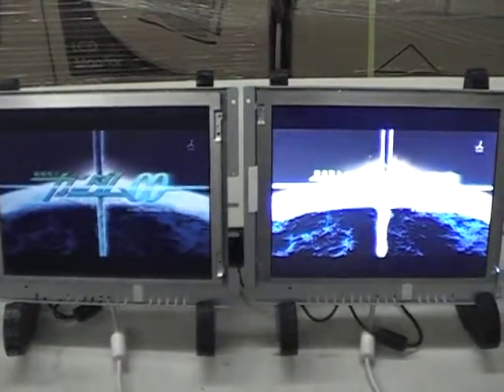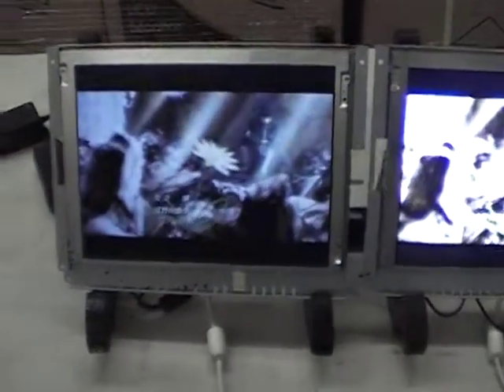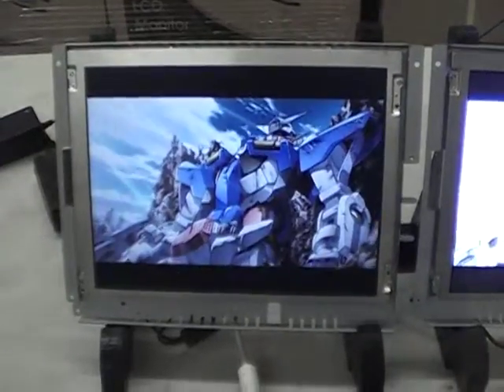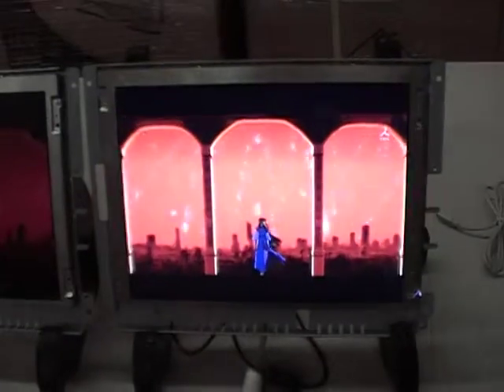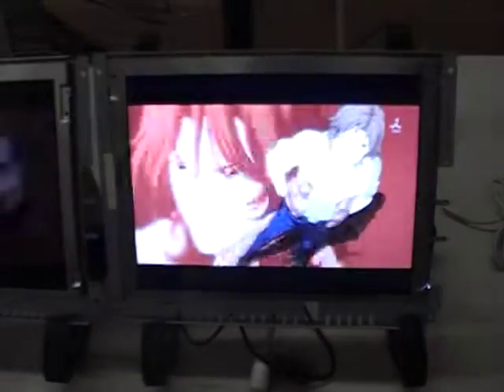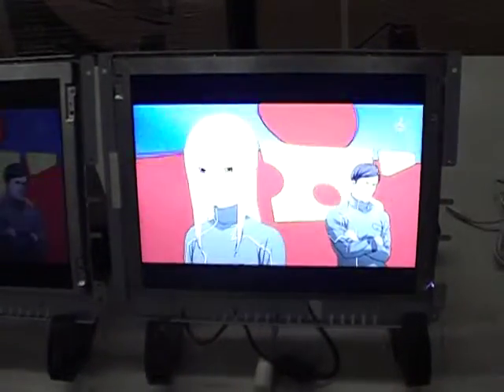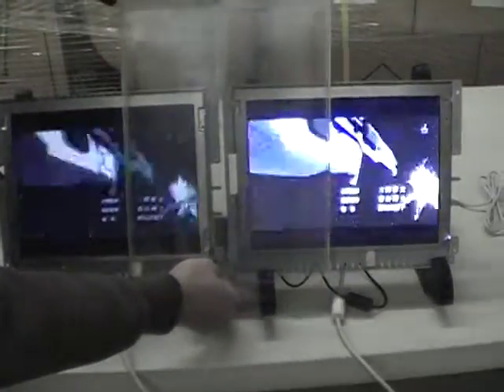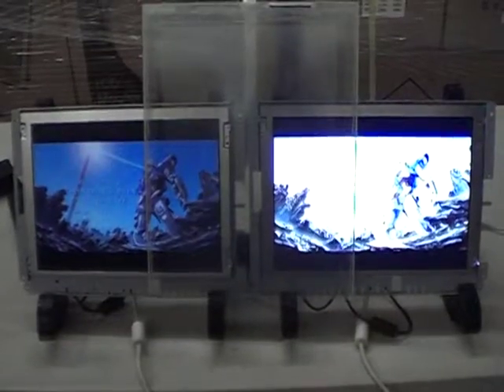High Bright Industrial Monitor with Touchscreen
Caltron demonstrate two 12 inch industrial display indoor to compare their brightness. At the second section, we demonstrate those open frame monitors with a non-glare type resistive touch overlay, usually a non-glare touch panel will block 15-20% light transmission. or by calling Caltron at for more details.